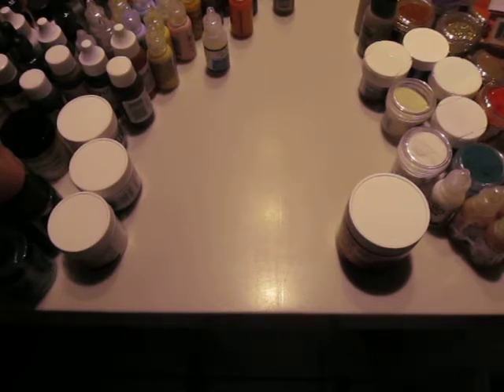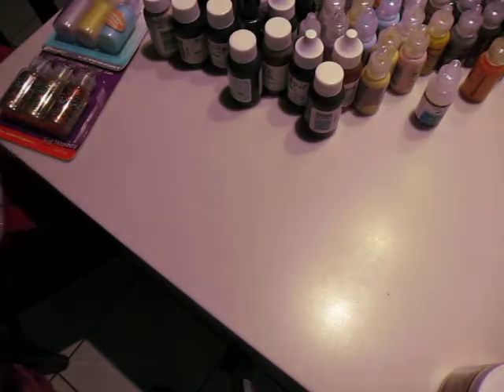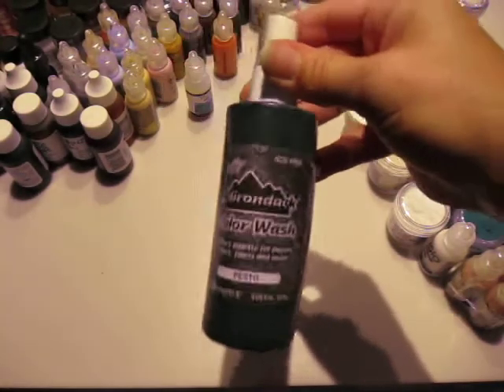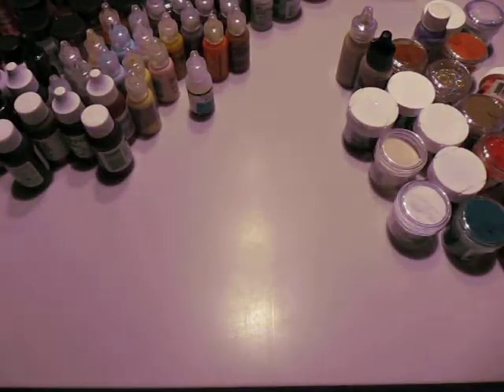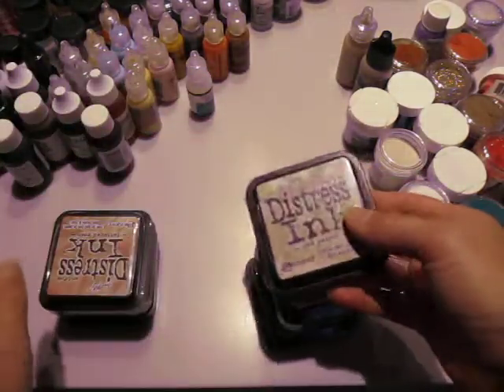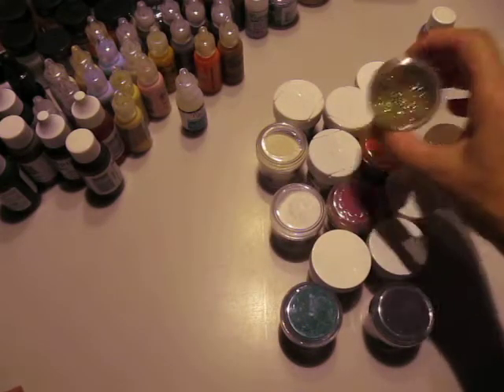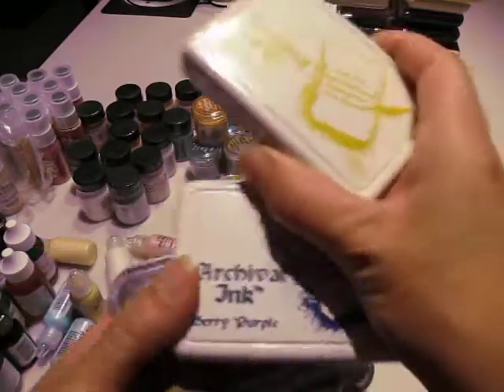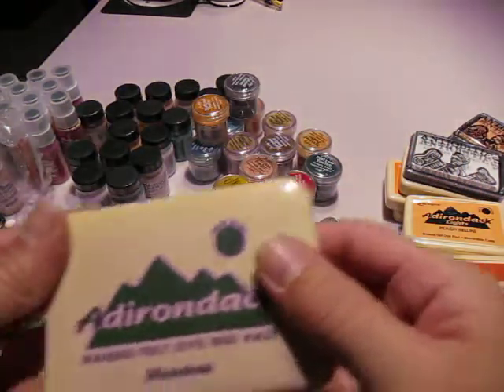My Ranger Sale Haul...aka Heather in RangerLand!!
I had a BLAST at the Ranger sale this weekend.  Bought over 60 lbs. of goodies for $300!  I showed as much as I could in 15 short minutes.  It would have been a 5 part video if I tried to show you every single thing.  ENJOY & TFW!!